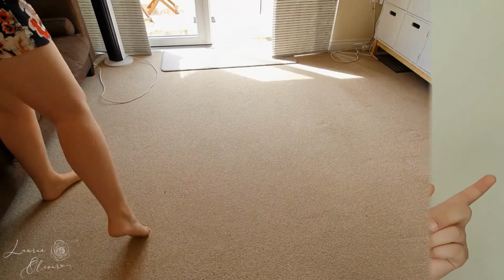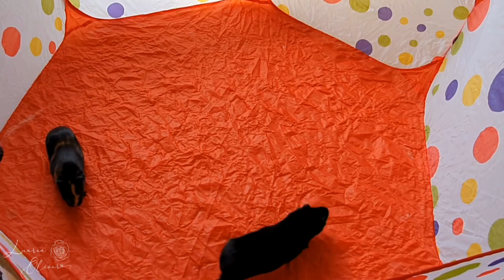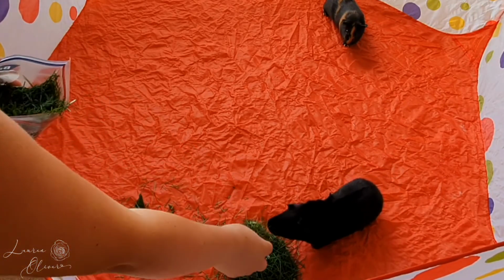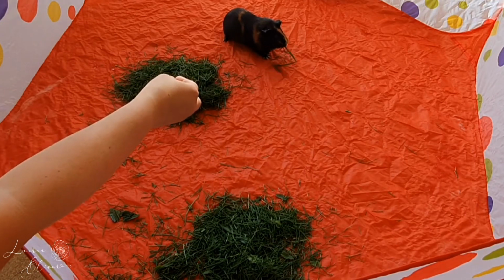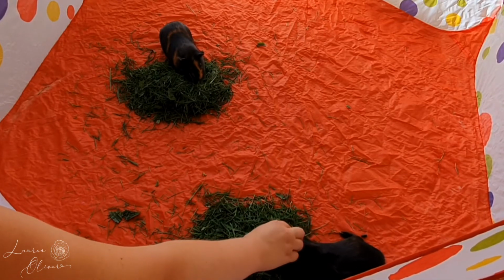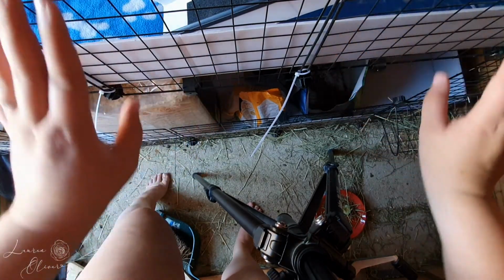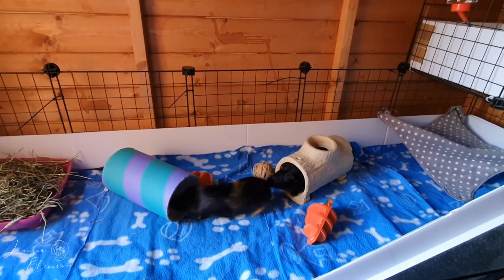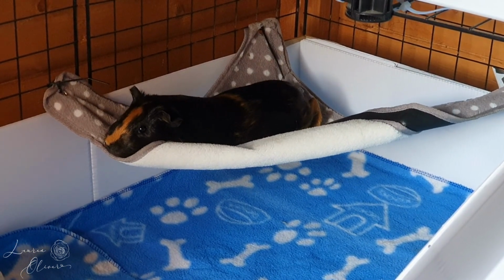GUINEA PIGS REUNITED AFTER 3 MONTHS APART! | Lauren Oliver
Hey everyone,

My two guinea pigs, Truffle and Treacle, are brother and sister! When I got them in April I was told they are two boys!

To my amazement, Treacle isn't pregnant! They have been separated for 3 months now and I'm joining them for the first time as Truffle has now been neutered!

I found this process sooo interesting so here is a few snippets of it and me talking through what they are doing! This whole process took around 3.5 hours so I'm obviously not going to show you that!

Lauren Oliver xx
Head over to Instagram - @mrslaurenoliver

Intro, Outro & All Branding Credit - Samuel Hosier @ Quiet Media
for all of your bespoke media needs, head on over